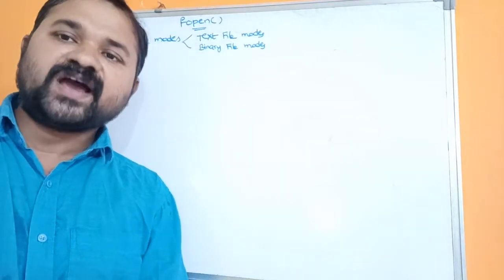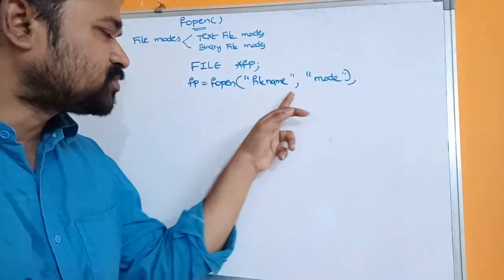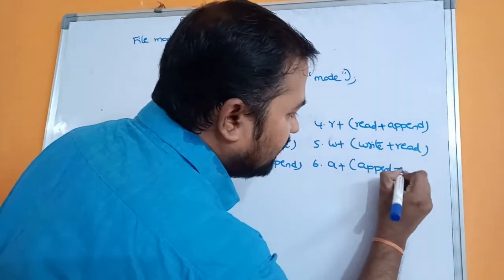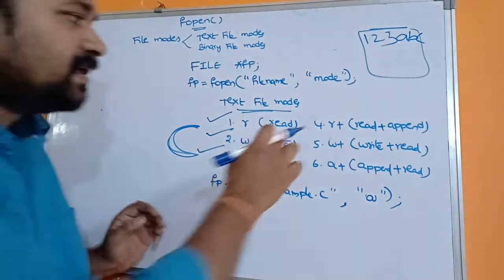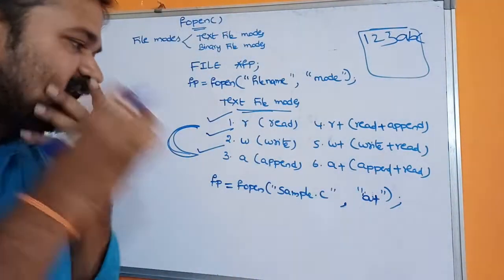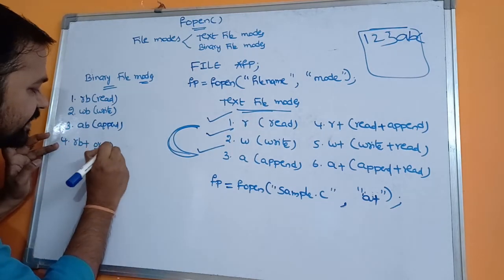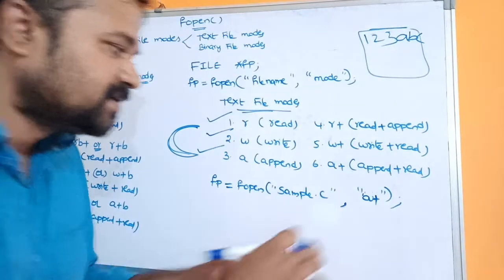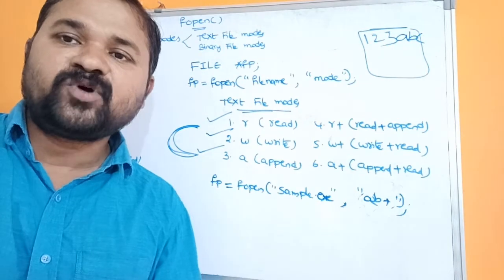fopen( ) || File Modes in C|| Text File Modes in C || Binary File Modes || Files in c programing